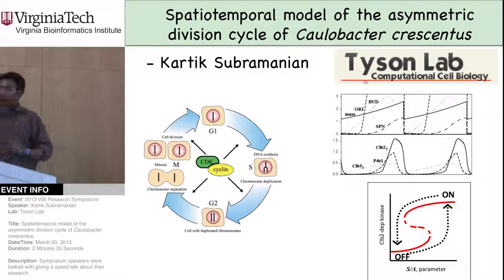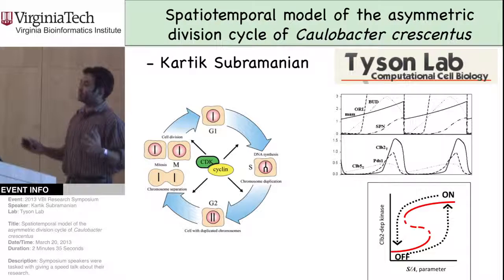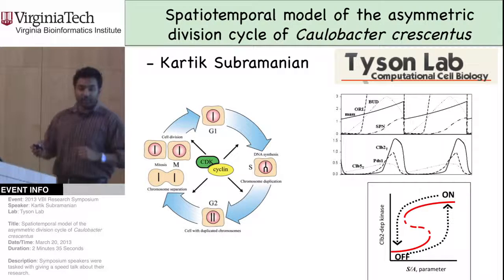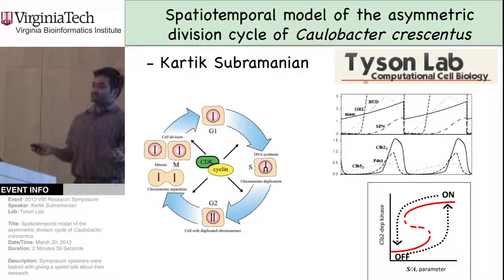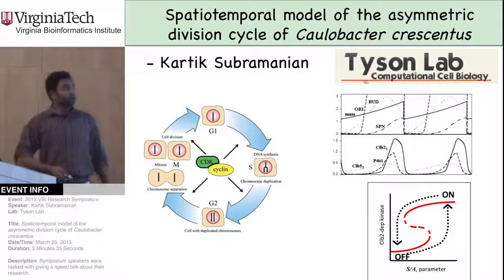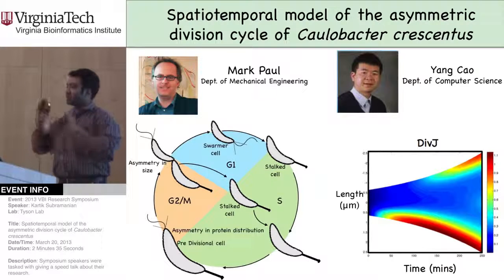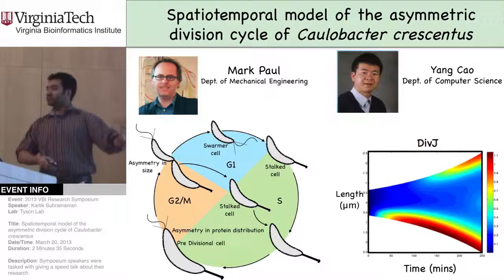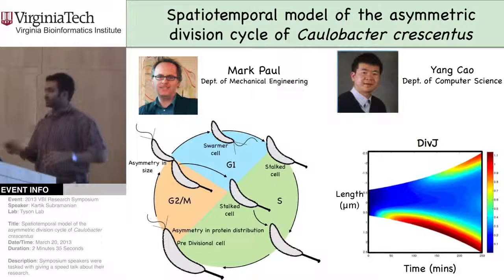Symposiums // Kartik Subramanian 2013